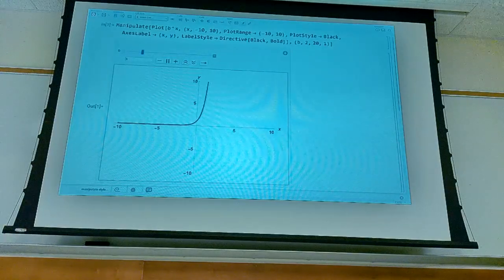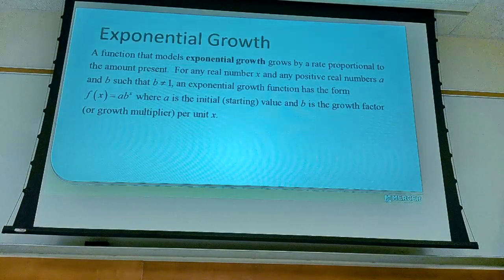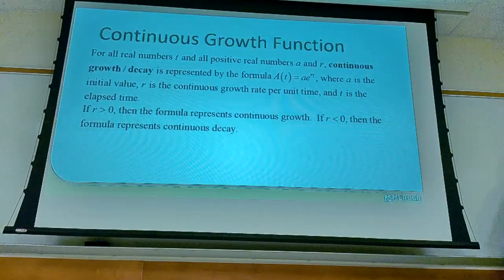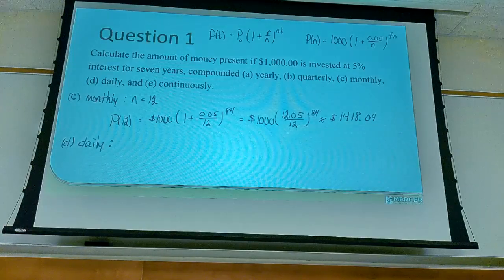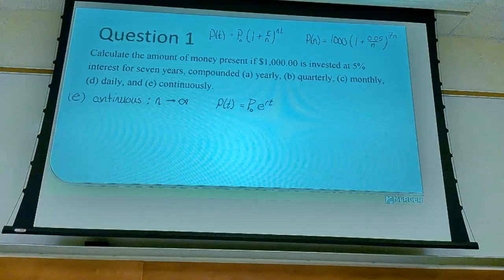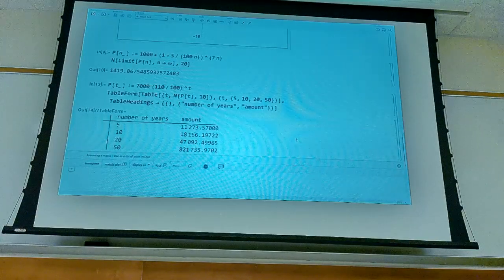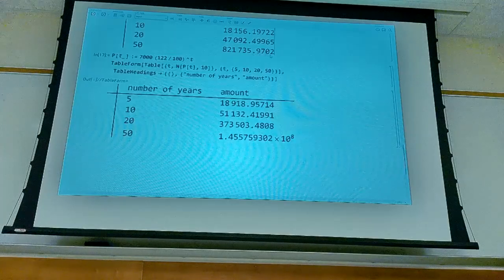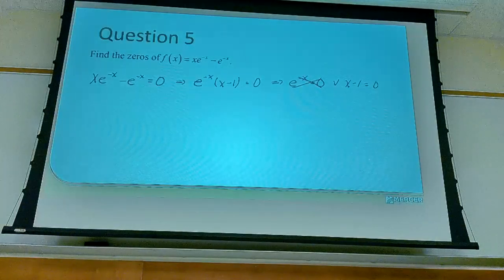Precalculus 5 March 2025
We look at the exponential function and its properties.